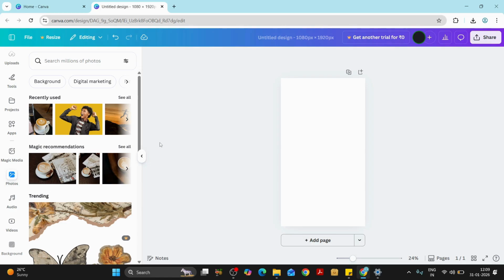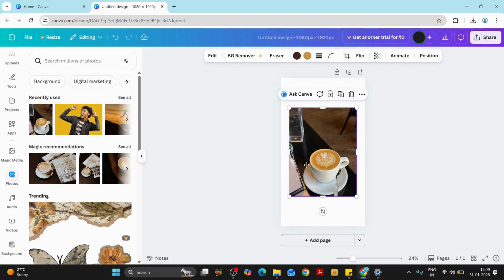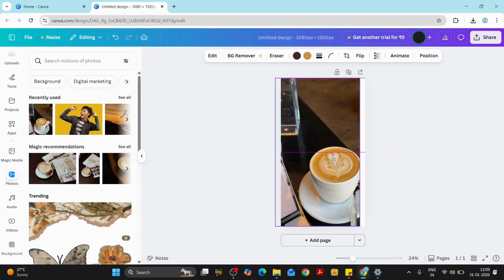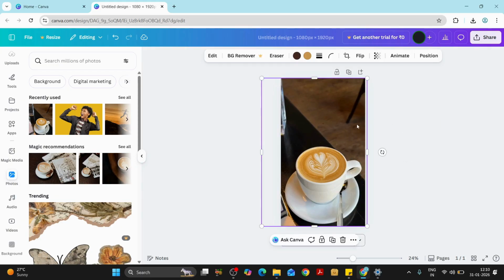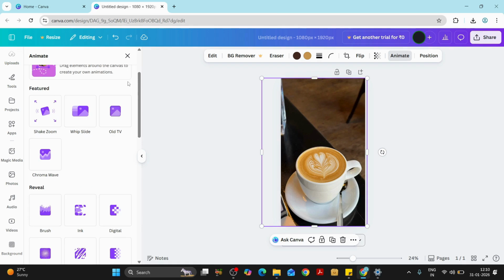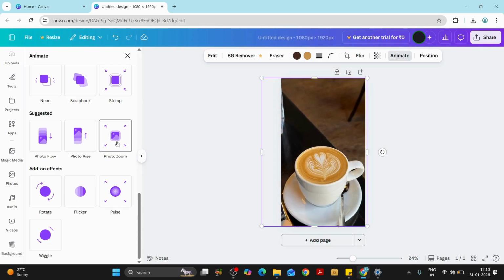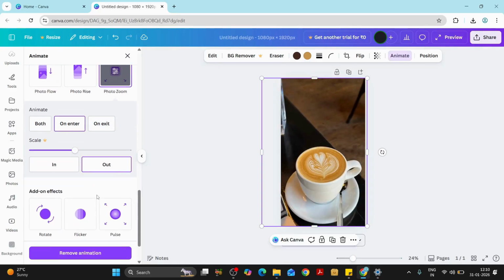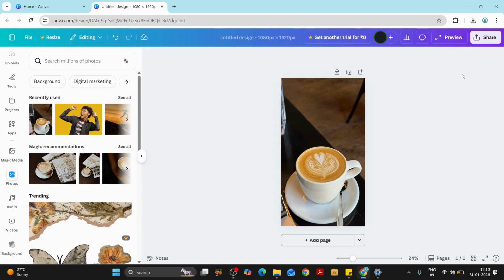How to Create Zoom Effect in Canva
Want to create a smooth zoom-in or zoom-out photo effect in Canva?
In this video, I’ll show you step-by-step how to zoom a photo using Canva—perfect for YouTube videos, Instagram reels, presentations, and shorts.

This tutorial is beginner-friendly and works with both Canva Free and Canva Pro.

✅ What you’ll learn:

How to zoom in on a photo in Canva

How to zoom out smoothly

How to animate images for videos

Tips for clean and professional zoom effects

If you’re creating videos, reels, or presentations and want your visuals to look more dynamic, this Canva zoom effect will instantly level up your content.